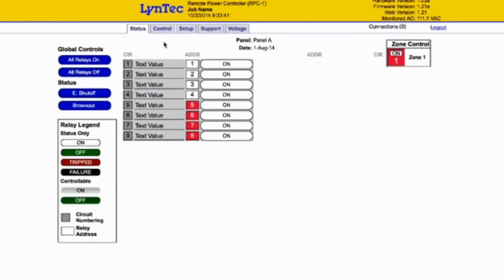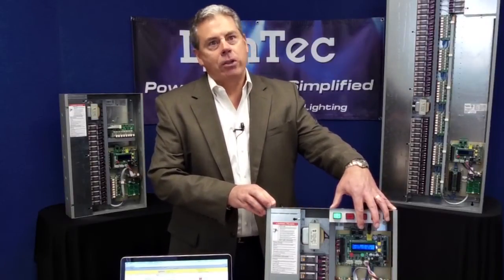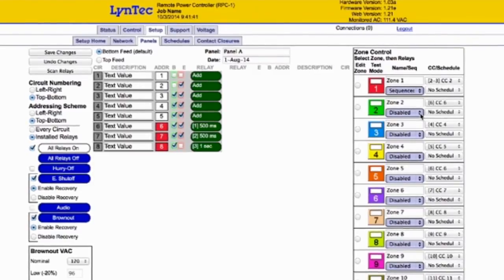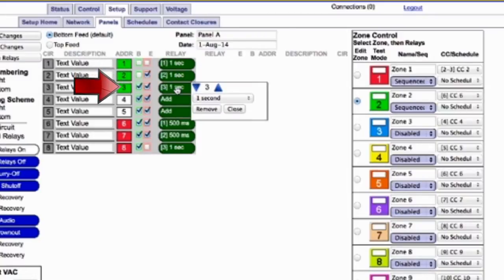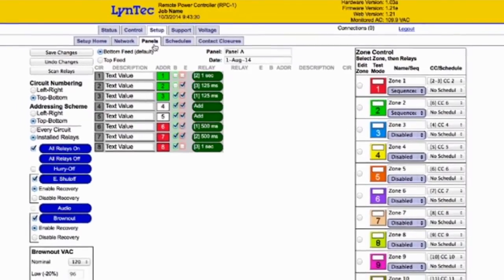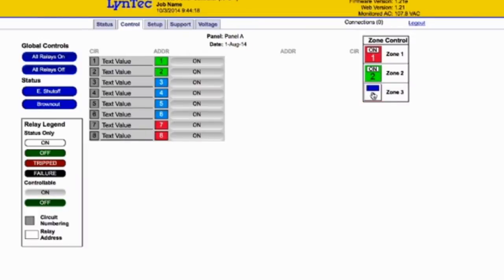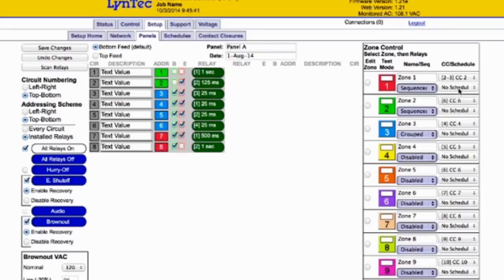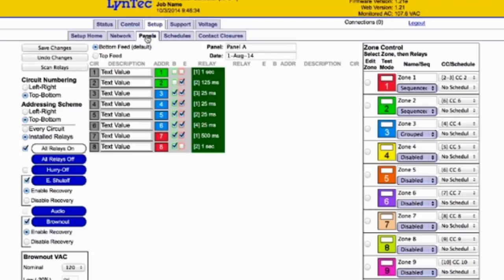Lyntec RPCR Lighting Control Relay Panel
Lyntec's RPCR is the most advanced self-contained lighting control relay panel on the market today.  Using the "Built-In" web server, the RPCR can be programmed and controlled with any Web enabled device using your favorite browser. The RPCR controller also contains timer schedules, contact closure inputs for sensor control, as well as DMX 512, sACN, and IP inputs for third party controllers.